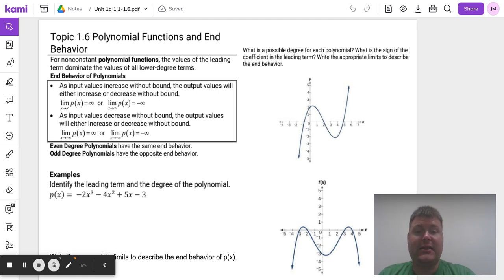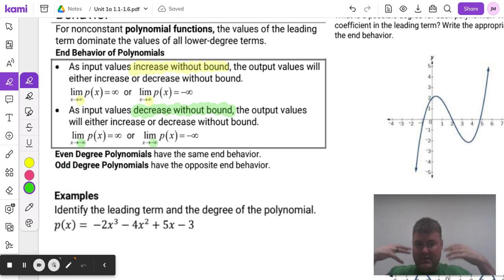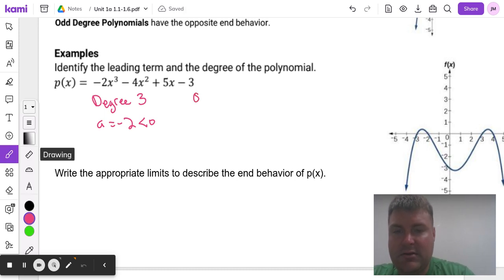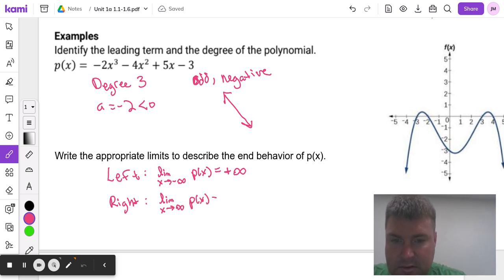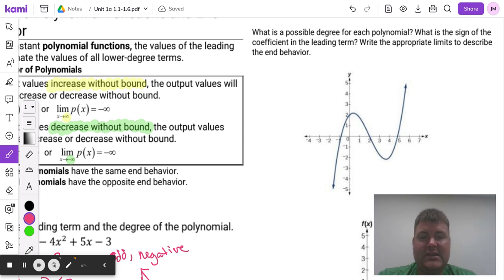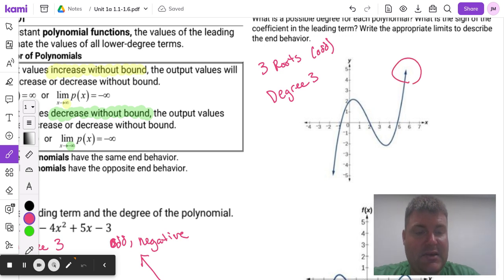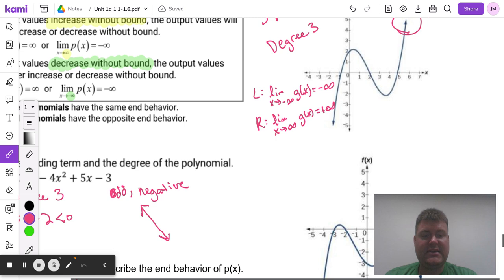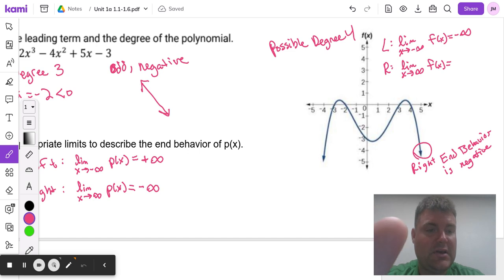AP PreCalculus - 1.6 Polynomial End Behavior